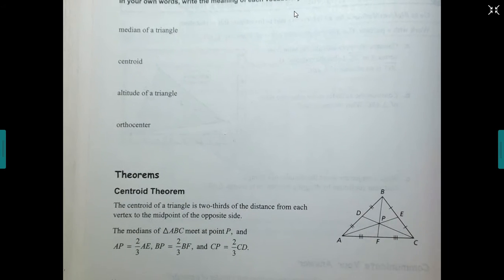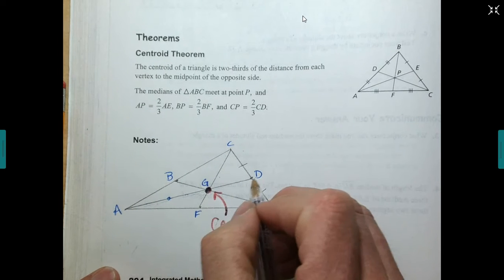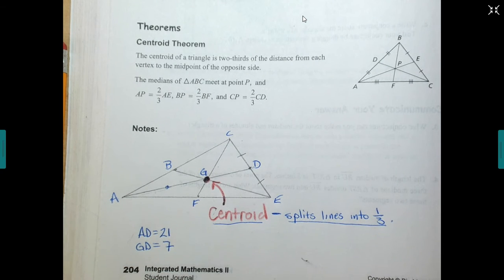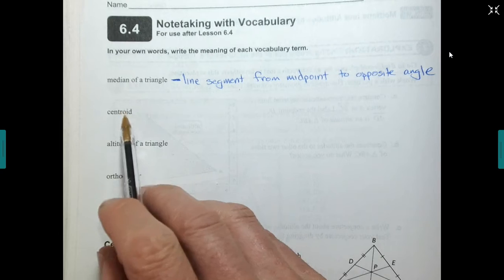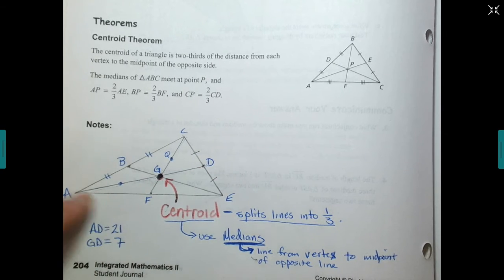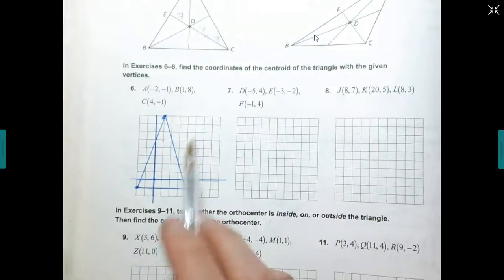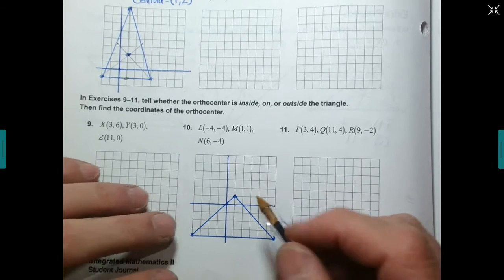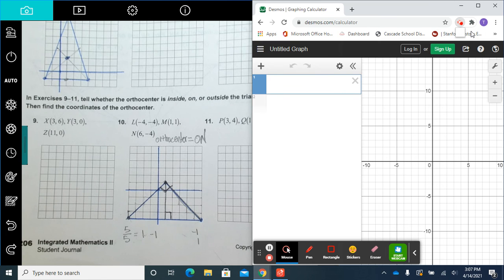Geometry 6.4 Orthocenter and Centroid